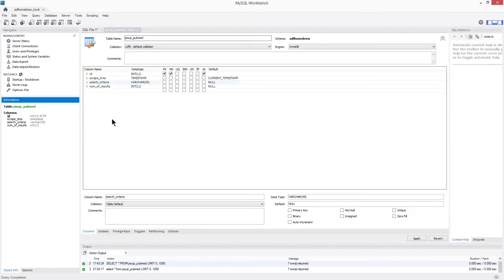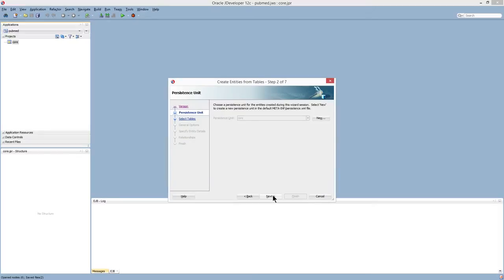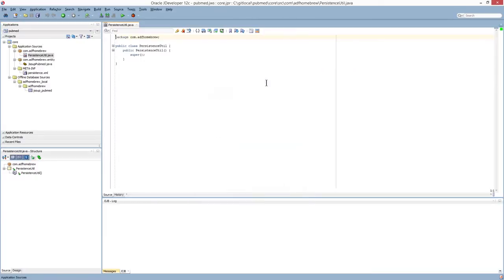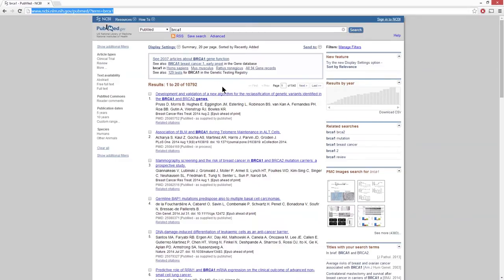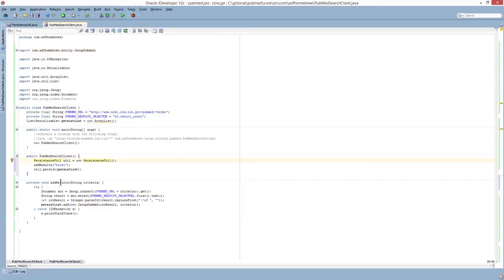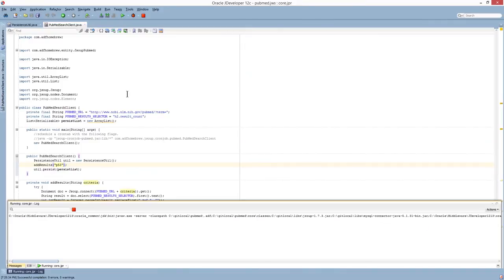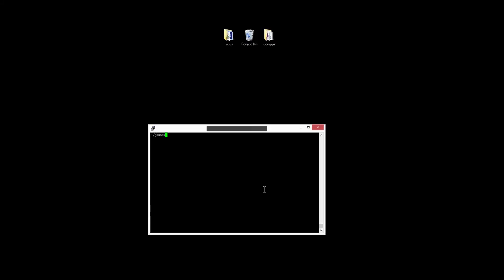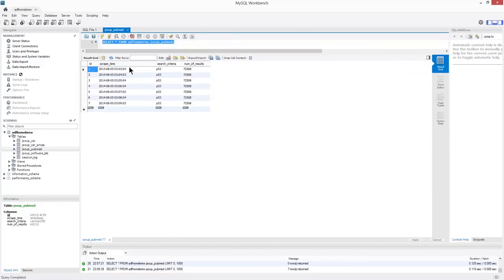Automated web scraping using jsoup, JPA, EclipseLink & ADF 12c (Part 2)